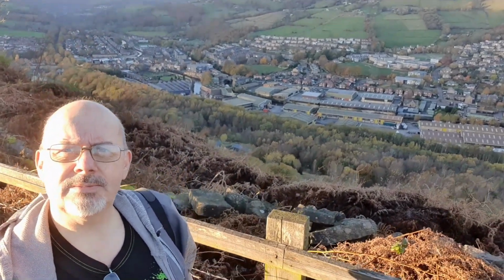023 Drone Flight Over Mytholmroyd.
A short drone flight over Mytholmroyd, West Yorkshire.
Drone used Mavic Mini.